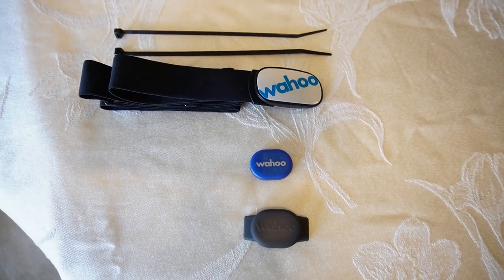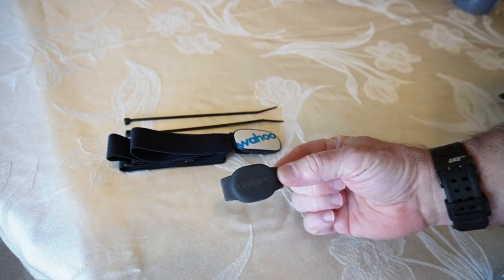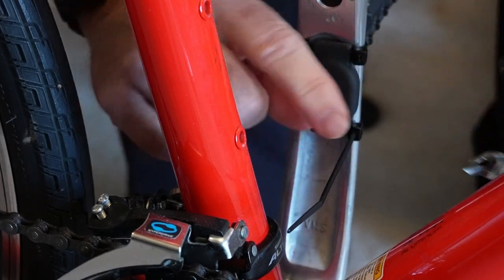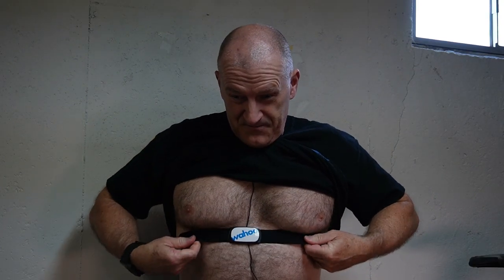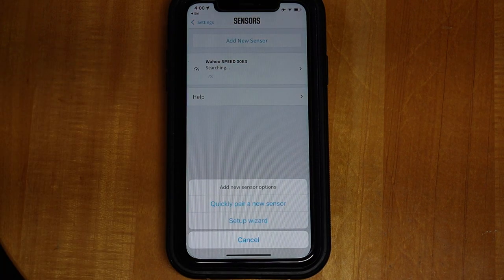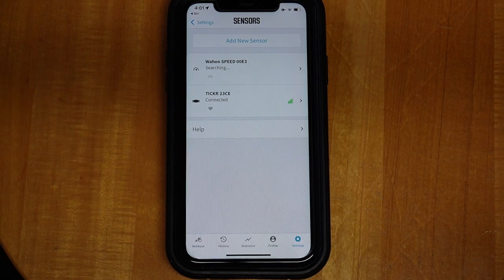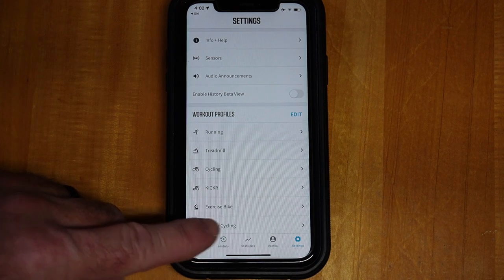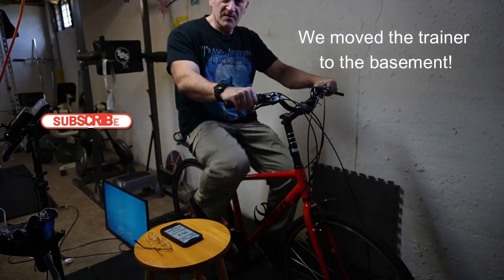How to Install & Set up a Wahoo Cadence Sensor & Heart Rate monitor on Indoor Bike Trainer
How to Set up Wahoo Cadence & Tickr Heart Rate Monitor on Indoor Bike Trainer.

Wahoo Roam Computer V2
Wahoo Bolt Computer V2
Wahoo Speed & Cadence Sensors
Wahoo Heart Rate Sensor Tickr

How to install Wahoo Sensors to your indoor training bike and pair them to the Wahoo Fitness App. How to connect Wahoo Tickr to the Wahoo fitness app.

Amazon links* to products used in the video:

Wahoo Cadence & Speed Sensors
Wahoo Heart Rate monitor
Alpcour Bike Trainer (Amazon)

Other Sensors that will work with Wahoo Fitness App:

Magene Sensors (Amazon)
Coospo Speed or Cadence Sensor (Amazon)

Video equipment used in making this video:

Camera: Sony ZV-E10 (Amazon)
Microphone: Boya BY-MM1 (Amazon)
Lighting: GVM LED 480LS (Amazon)
Tripod: Amazon Basics 60" Tripod (Amazon)

Time Codes:

0:00 Introduction
0:20 Mounting the Wahoo Cadence Sensor
1:35 Wahoo Heart Rate Sensor
2:04 Pairing the Wahoo Sensors to the Wahoo Fitness App
3:49 Demonstration of the Wahoo Fitness App, Speed Sensor, Cadence Sensor and Tickr Heart Rate Monitor